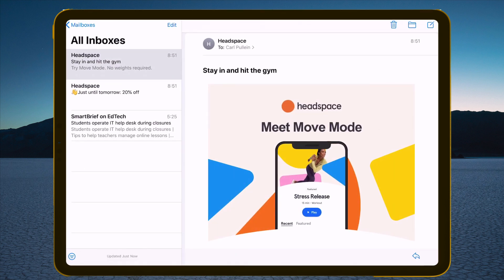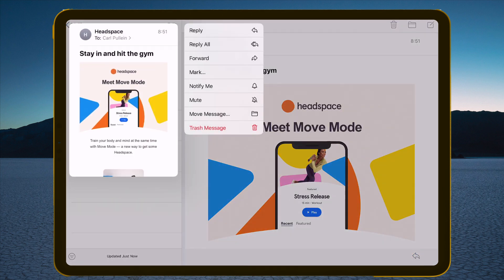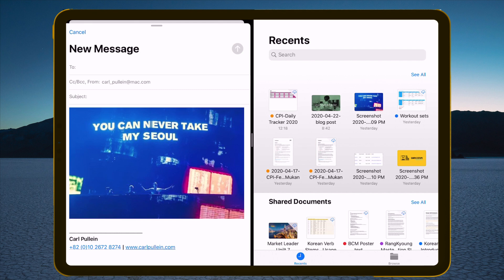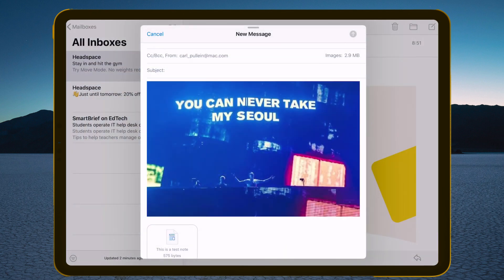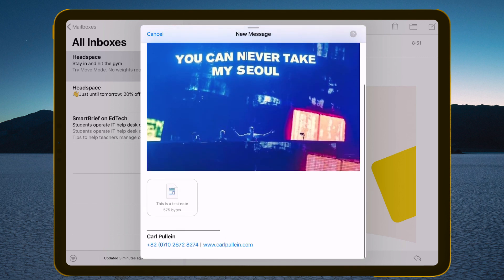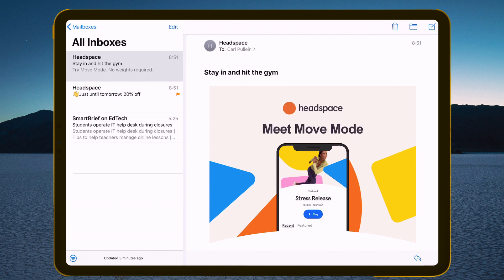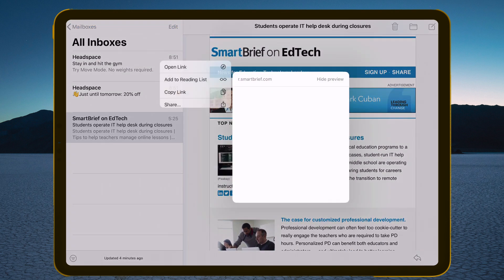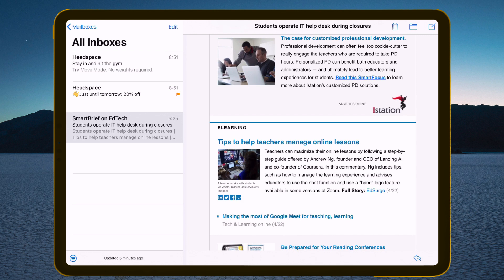All The iPad Mail Tips and Tricks You Need (2020)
To round off my Apple mail series, here’a a few tips and tricks you can use on your iPad and the Mail App.

NEW!